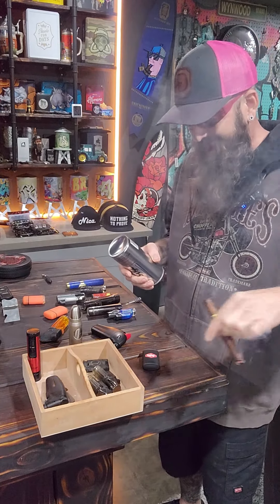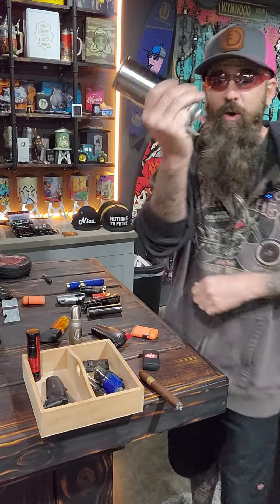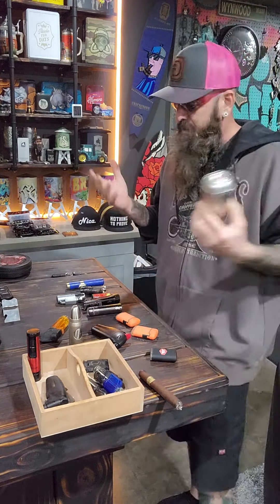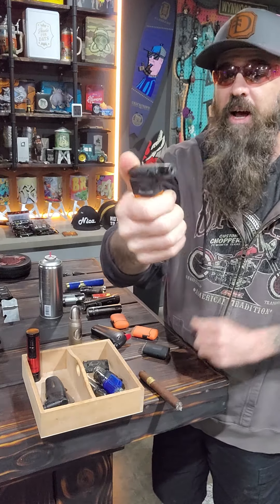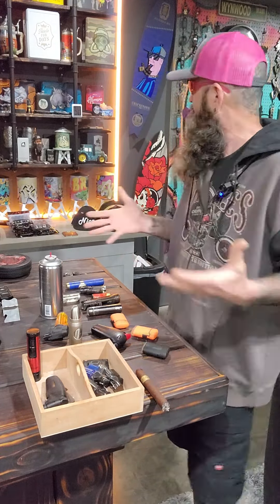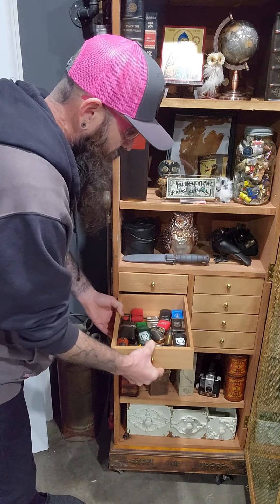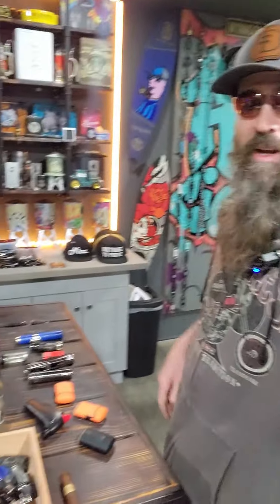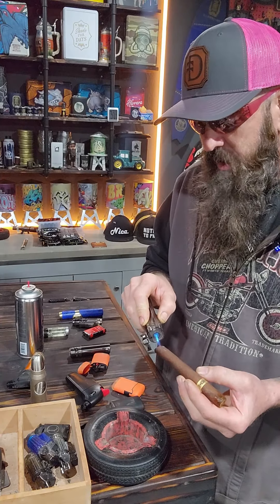Butane Lighter Bleeding Day | Cigar Prop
You can get your Cigar Torch Lighter Bleed Tool on our

Here is a list of cigar tools and accessories that I use and recommend

Simpler Hair and Beard Color, I use it, and so should you!

Make sure you check out Reaper Apparel for some great tee's and hats!

Jessica has an Edgar Allan Poe themed Etsy Store called Love and Melancholy.

Jessica and I sit with our friends Kerr and Jennifer of Stogie Road Cigars and talk about family, cigars, music, food, and just life in general.
for links to where you can find our podcast.

Welcome to the Cigar prop cigar review channel.
We don't claim to be professional cigar reviewers, we just give you our opinion and hope we make you laugh at least once. Enjoy!

Click here to sign up for our monthly newsletter.

To join the I'd Tap That Cigar Club on Facebook